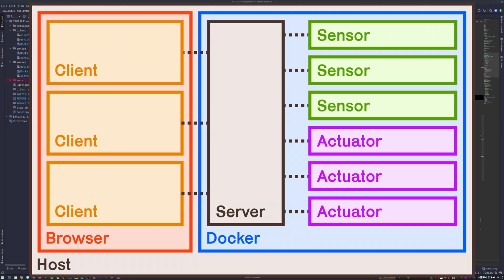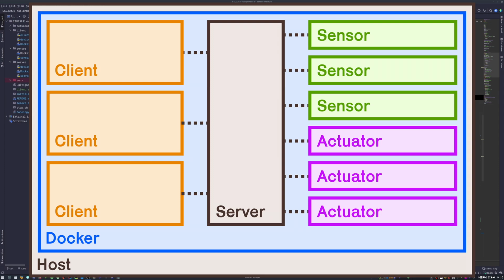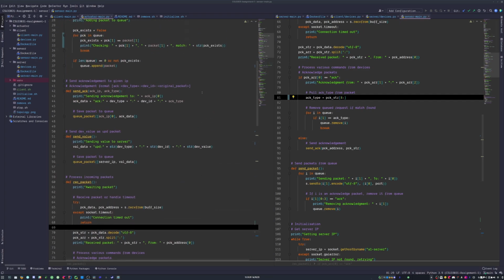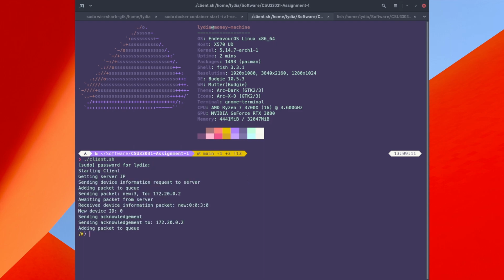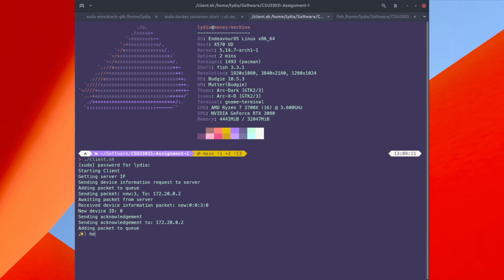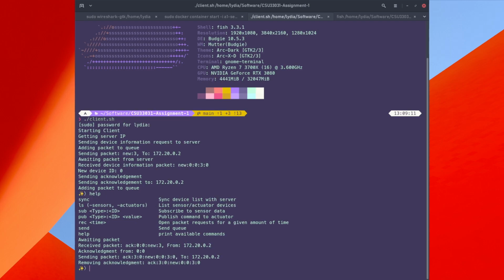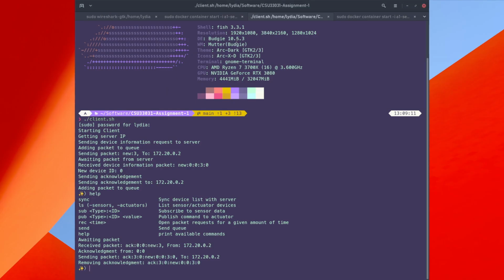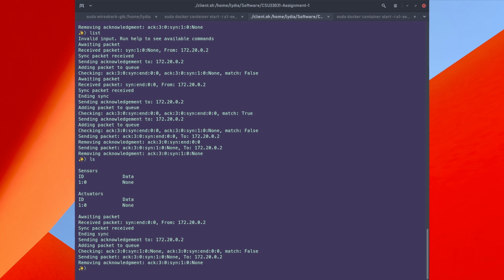Computer Networking: Assignment 1 - Part 2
Brief demonstration of my progress on my first assignment for Computer Networking.